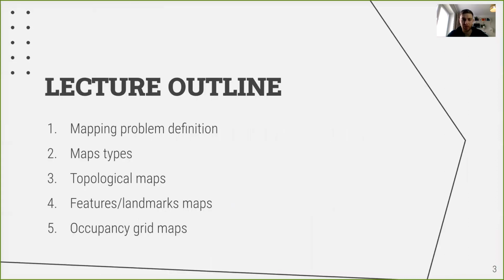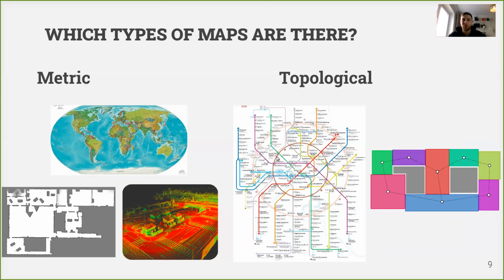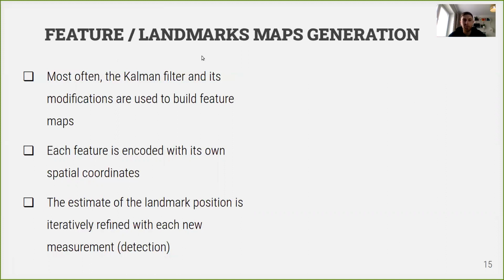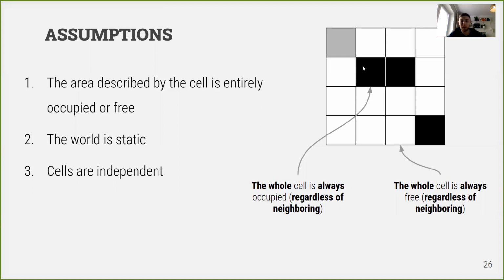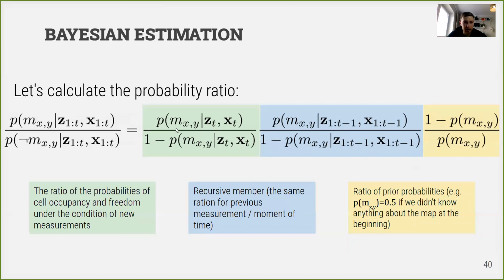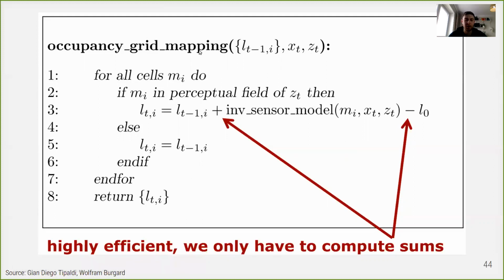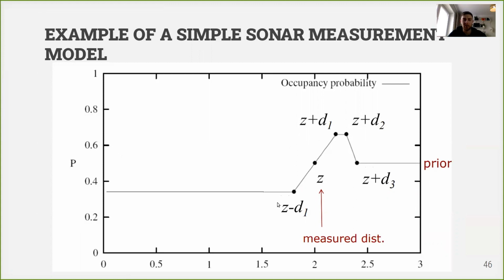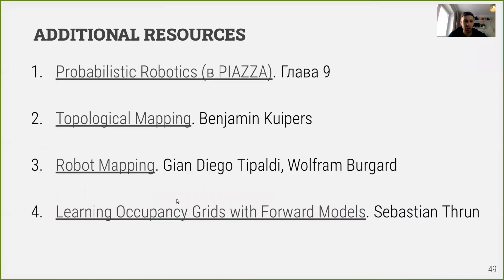Lecture 5. Mapping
Course "Introduction to Mobile Robotics and Robot Operating System (ROS)"

Lecture content:
1. Mapping problem definition
2. Maps types
- Topological maps
- Features/landmarks maps
- Occupancy grid maps